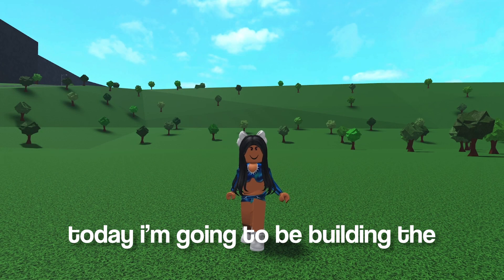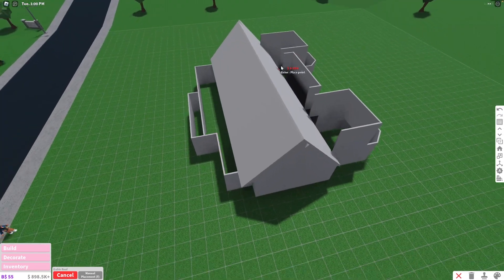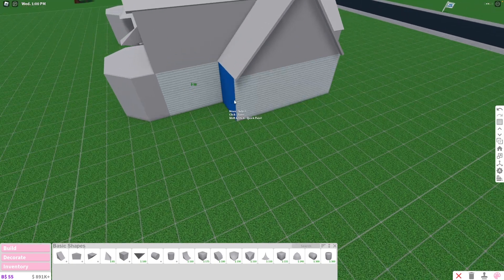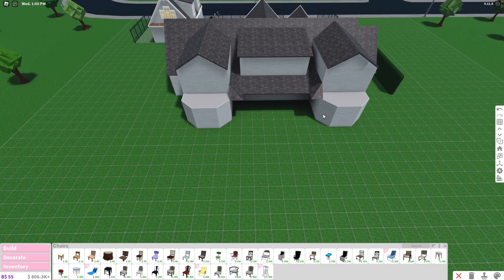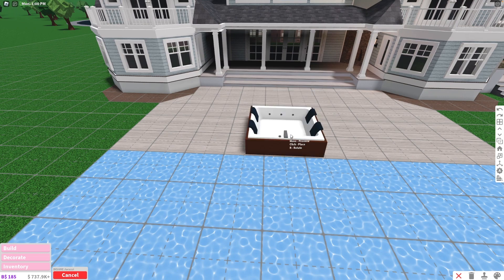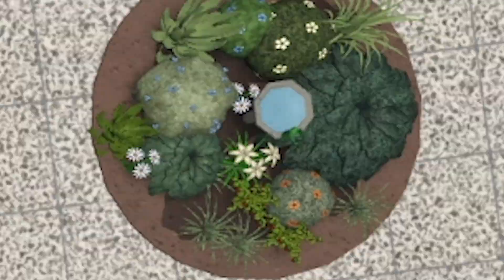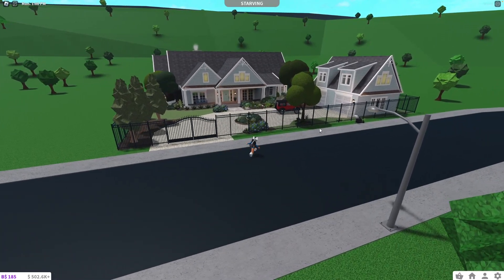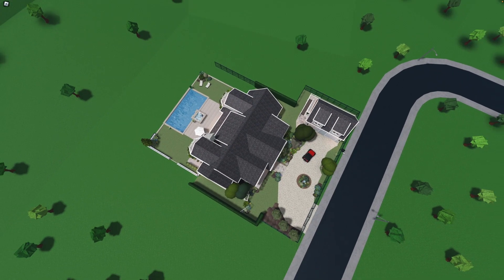Building The Summer I Turned Pretty House in Bloxburg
use code ⭐ LOVELY ⭐ when purchasing robux or premium to support me!

hi lovelies!! today built the house from Amazon Prime Video's series "The Summer I turned Pretty" (aka tsitp). let me know what other videos with my voice i should make!